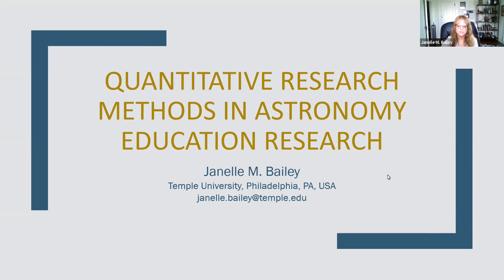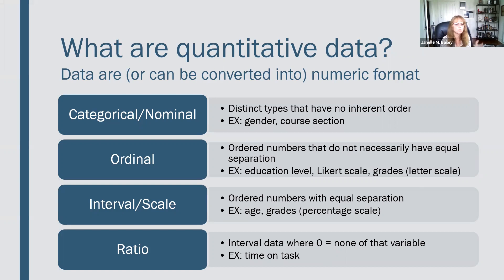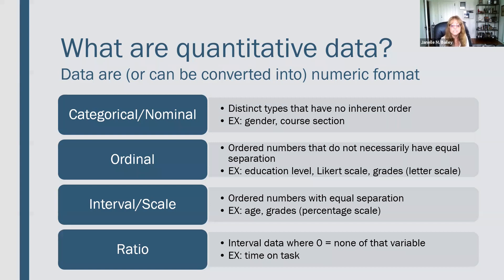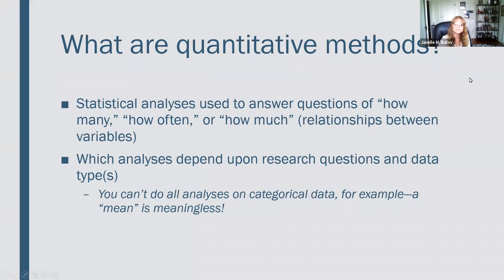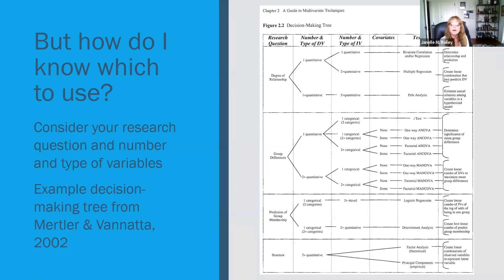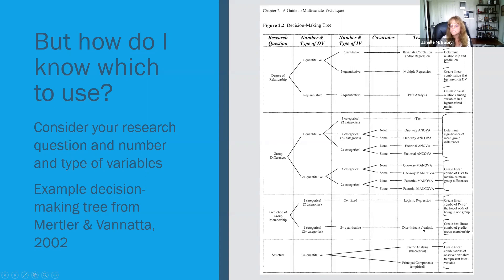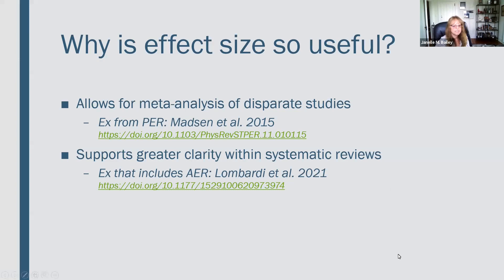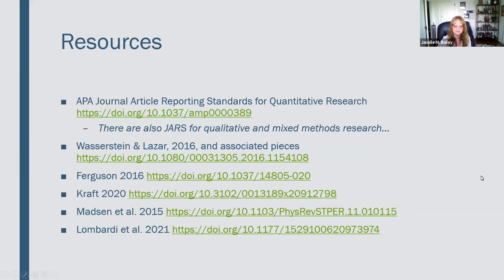Quantitative Research Methods in Astro Edu Research: J. Bailey at the OAE’s 3rd Shaw-IAU Workshop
Janelle Bailey provides an overview of some of the types of quantitative methods in astronomy education research, the important considerations for using quantitative methods, and their role in astronomy education research.

The use of quantitative research methods within astronomy education research is appropriate for answering questions about changes in or relationships between variables. Quantitative data comes in multiple types (categorical/nominal, ordinal, interval/scale, or ratio) and different analysis strategies are appropriate for each. Although assessing p-value for statistical significance is common, it should be used in conjunction with other indicators of statistical quality. Effect size is one of the most important indicators but should be put in context of prior work and theory that drives the research question. It is critical to ensure that there is strong alignment between your study’s literature and theoretical framework, research questions, data collection, data analysis, and discussion.

About Janelle Bailey:

Janelle M. Bailey, Ph.D.,is an Associate Professor of Science Education at Temple University in Philadelphia, PA, USA. She studies astronomy and Earth science education as well as preservice teacher training. Her research has been published in journals such as Science Education, American Journal of Physics, The Physics Teacher, The Earth Scientist, andScience Scope. She teaches courses for science teachers of grades K-16, at undergraduate, masters, and doctoral levels. A former Past President of the American Association of Physics Teachers, she is on the editorial board for Astronomy Education Journal and is an ad hoc reviewer for a number of other journals.